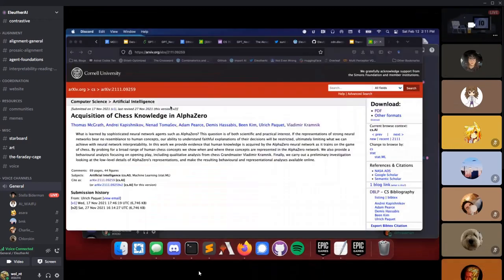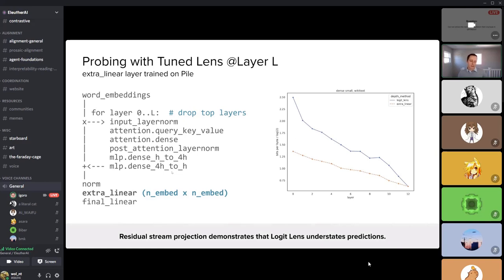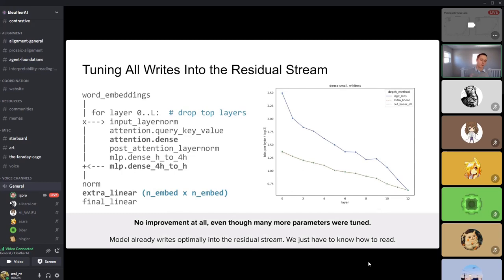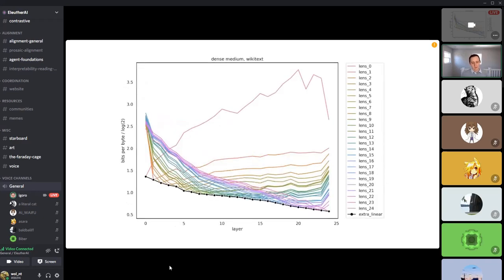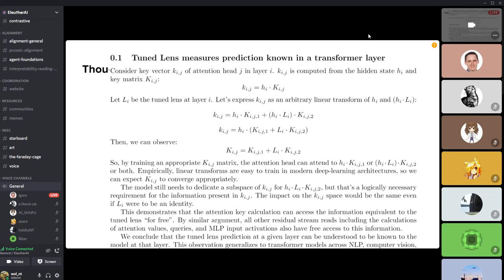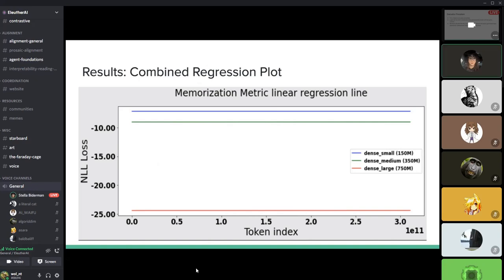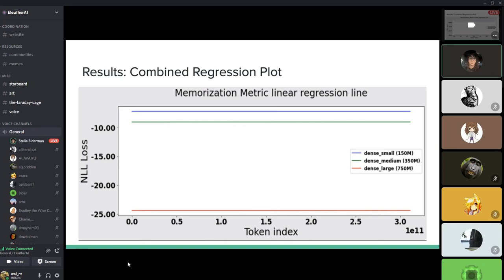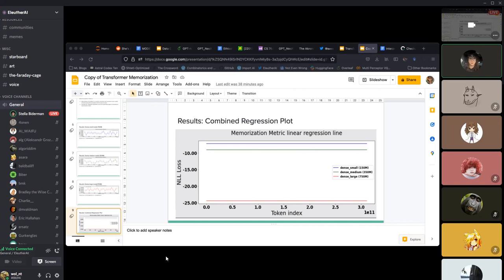EleutherAI Interpretability Reading Group 220212: Interpreting across time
The AI Interpretability reading group meets roughly every two weeks to discuss current research in ML/AI Interpretability, with a focus on work relevant to AI existential safety

See the discord server for more information.